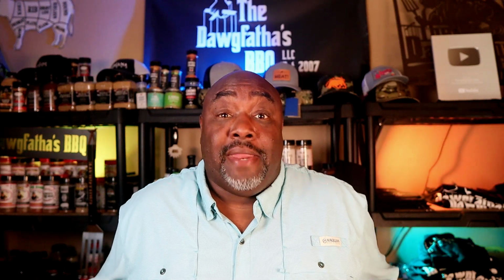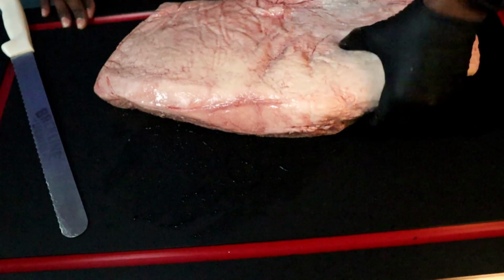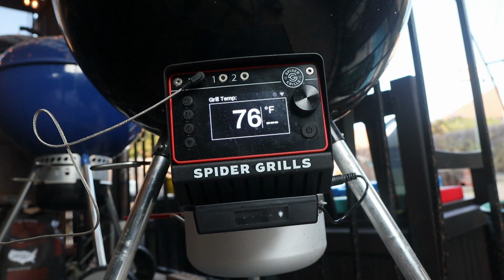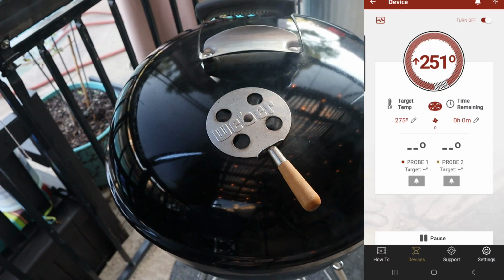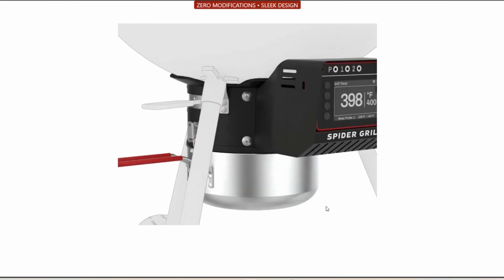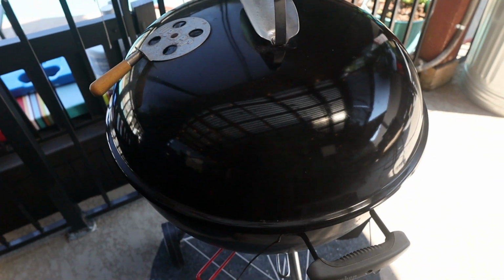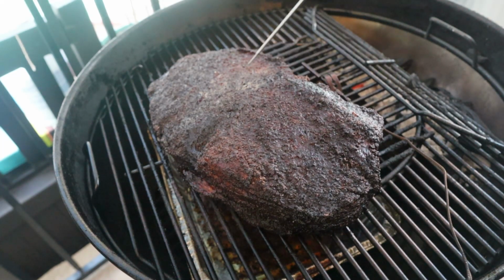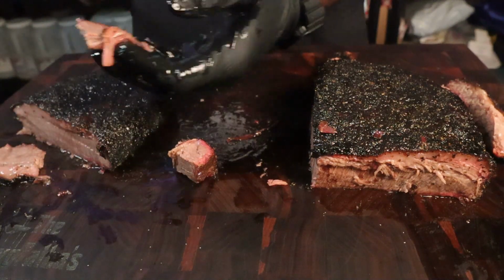The Easiest Smoked Brisket on a Weber Kettle Ever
This is The Easiest Smoked Brisket on a Weber Kettle I've ever made, hands down. We tried out the Spider Grills Venom for the 22" kettle and it handled the job with no problems. This is as close as you can get to set it and forget it cooking on a kettle as I've ever seen. And the end product was DELICIOUS!

Cheers!!!